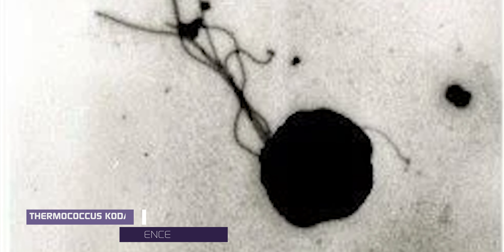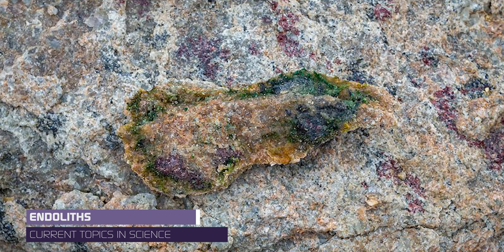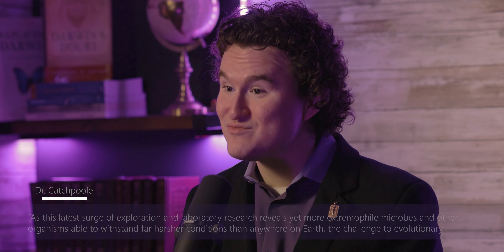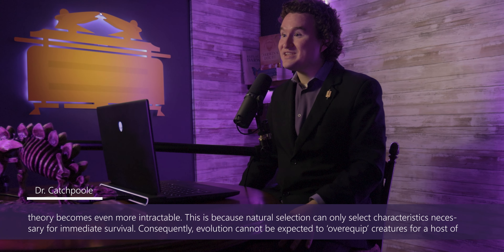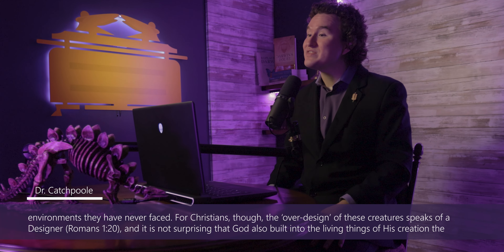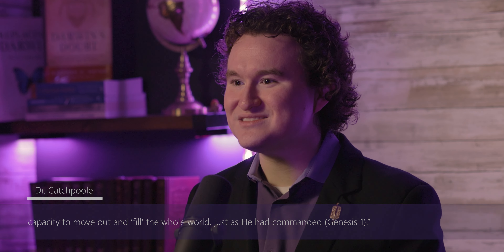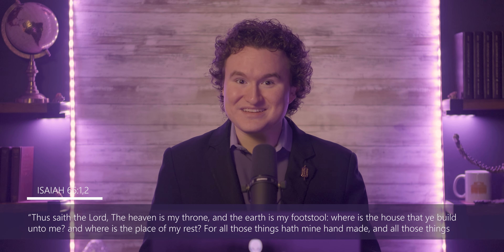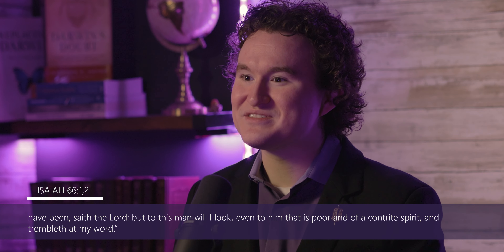Scientific Evidence for GOD: Extremophiles REFUTE Evolution & Prove Intelligent Design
Don't miss out on this evidence for God! As a Christian, or skeptic, you owe it to yourself to see if your worldview can take the heat—extreme heat! This Current Topics in Science podcast episode is covering whether or not Creation or Evolution best explains extremophiles, let's live on the edge!

Credits |
Writer: Christopher Sernaque
Presenter: Christopher Sernaque
Camera Operator: Casey Sernaque
Audio Manager: Casey Sernaque
Editor: Casey Sernaque